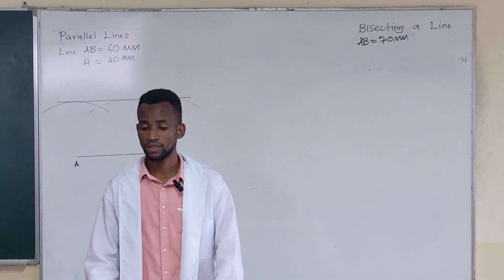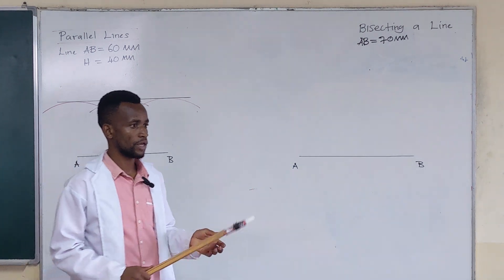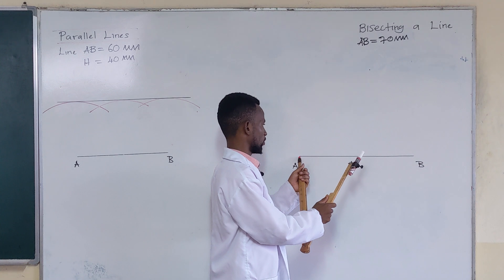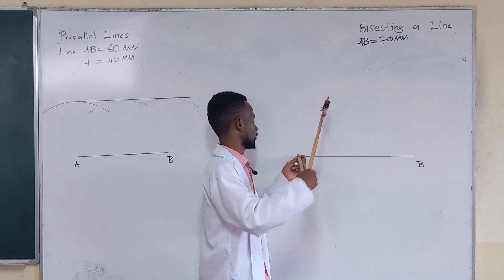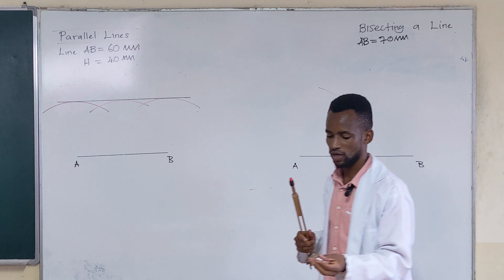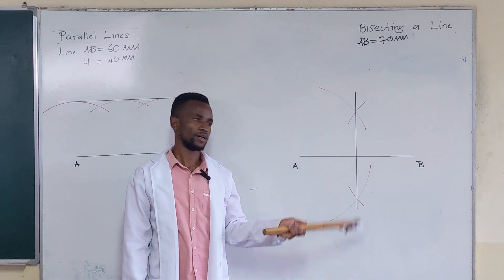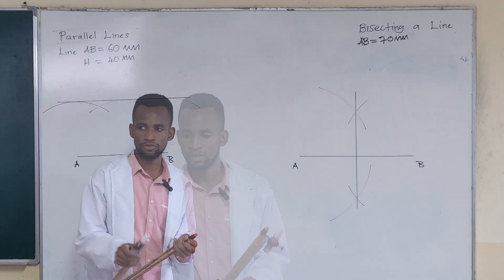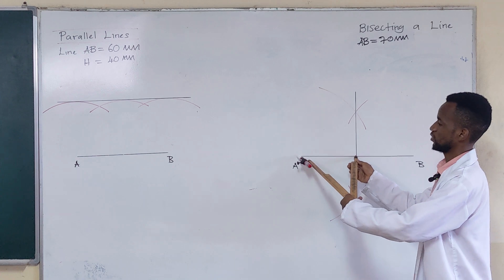2 How to bisect a given line.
How to Bisect a given line.
To Draw a Perpendicular